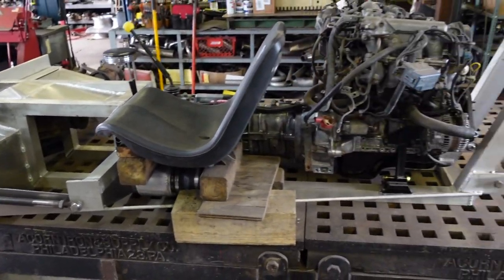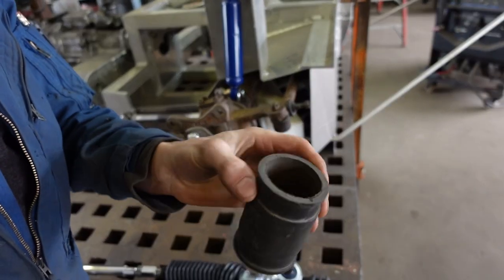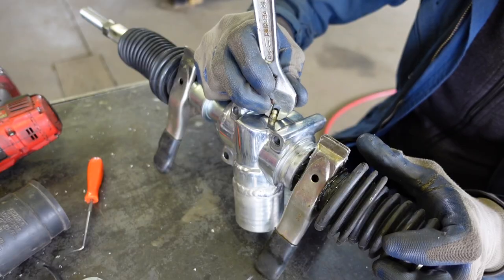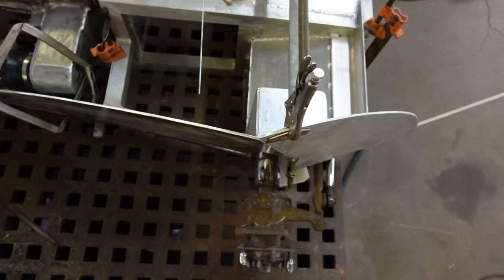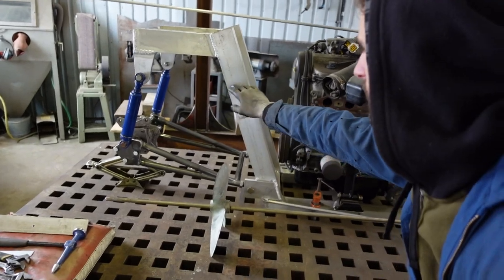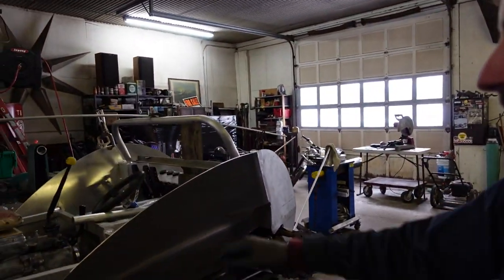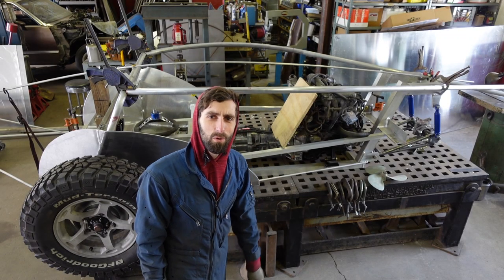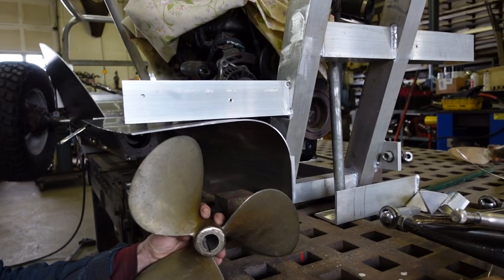Suspension Headaches - Amphibious Project Three Wheeled Reverse Trike Vehicle Build | Ep.4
Work has continued on the latest Amphibious Vehicle. The three wheel reverse trike is slated to be finished this year. After a small hiatus, we've returned to shooting and editing. Follow along as we document the incredibly complicated and unbelievably expensive build. Please help support the build by sharing, commenting, and liking.